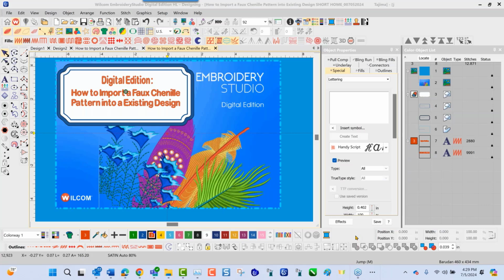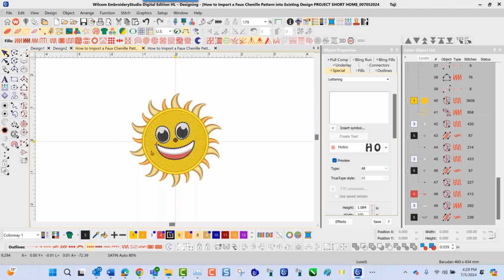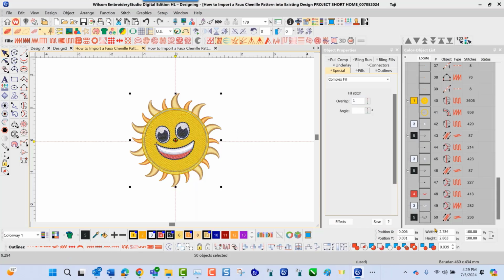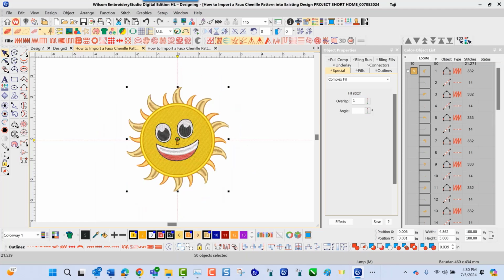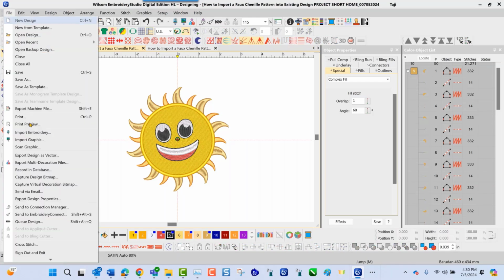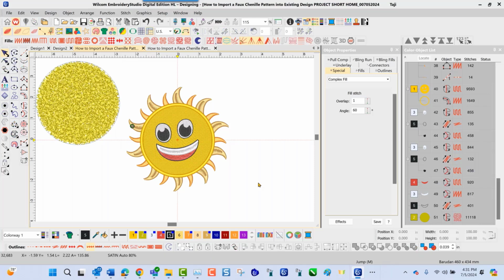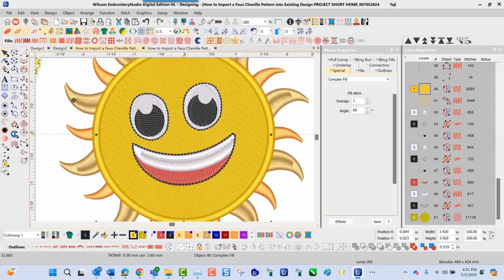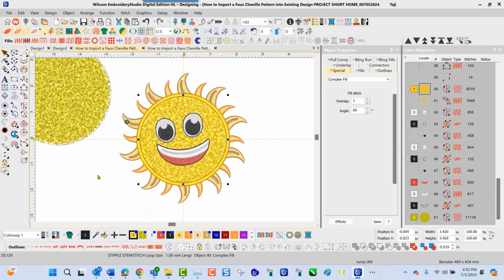How to Import a Faux Chenille Pattern into Existing Design using EmbroideryStudio Digital Edition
This brief video demonstrates the process of importing a faux chenille pattern into a design with Wilcom's EmbroideryStudio Digital Edition.